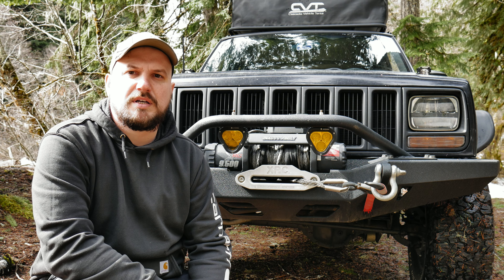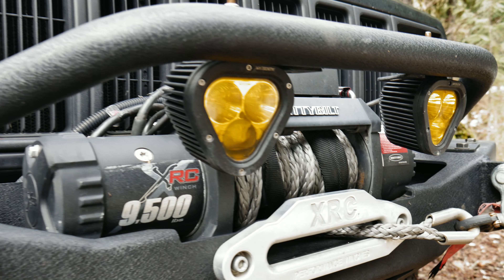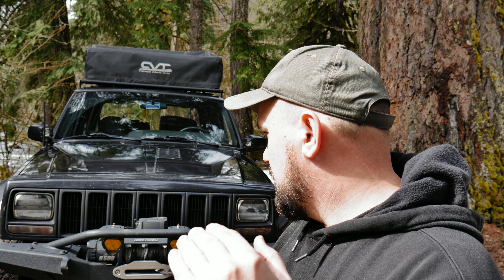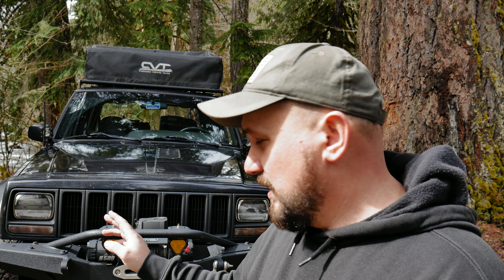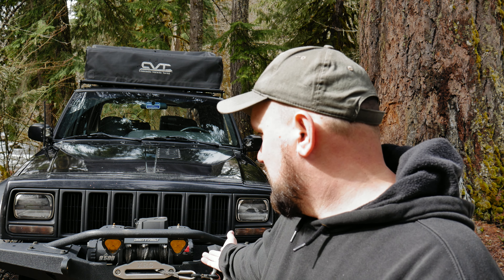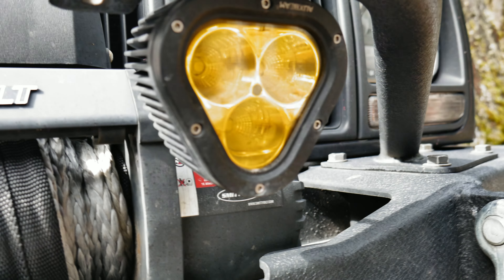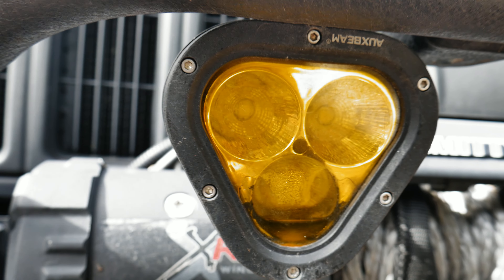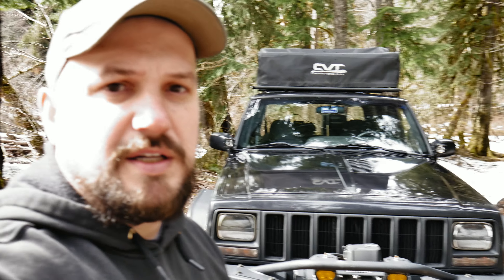Auxbeam 4 Inch LED Amber Offroad Lights (REVIEW)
In todays video I review Auxbeams 4 Inch LED Amber Offroad Lights.

Auxbeam lights